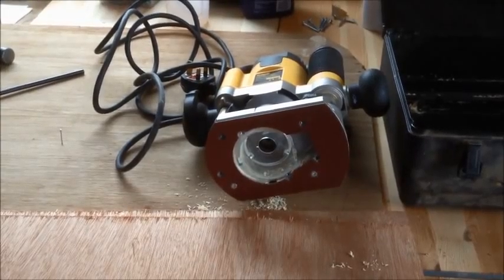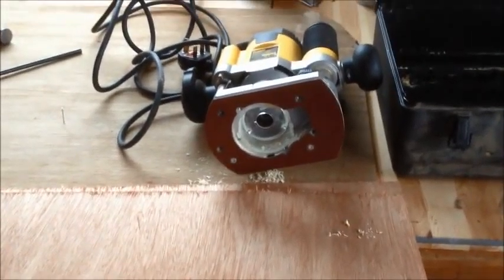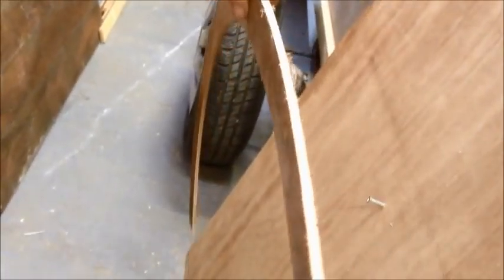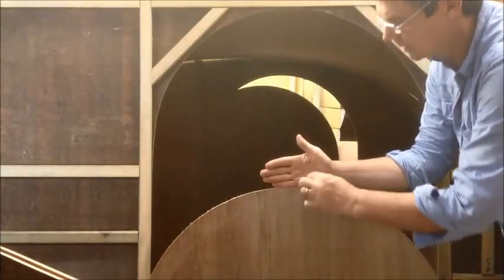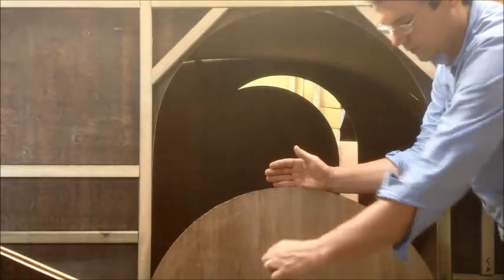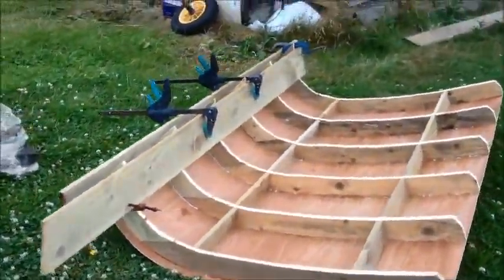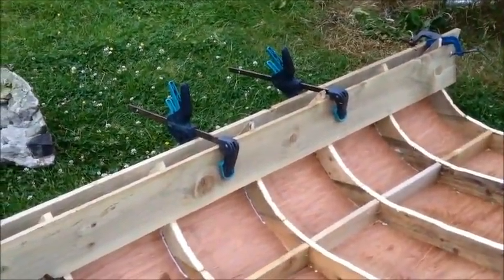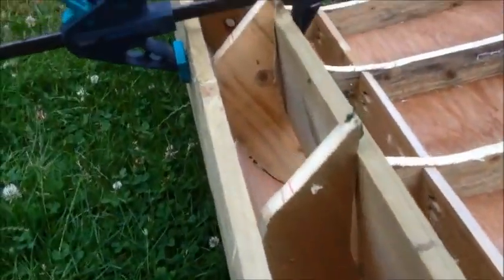Finishing the hatch bend and cutting doors